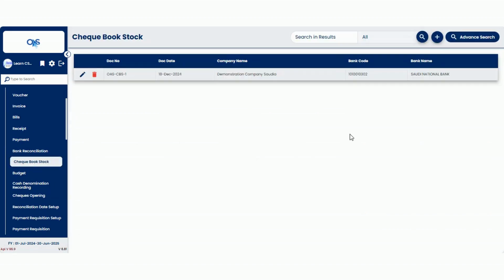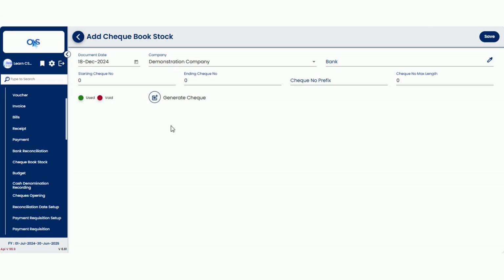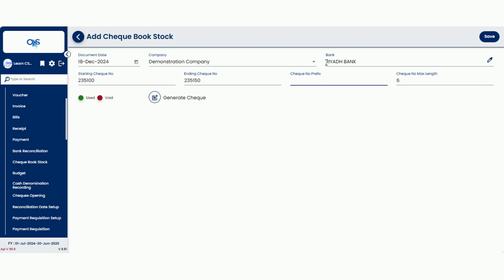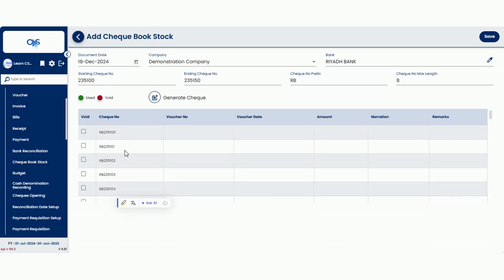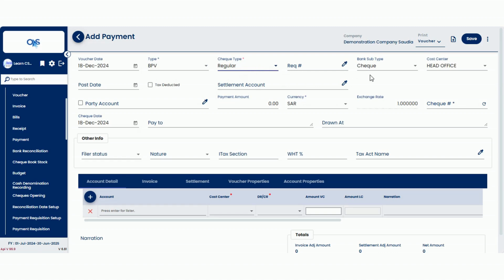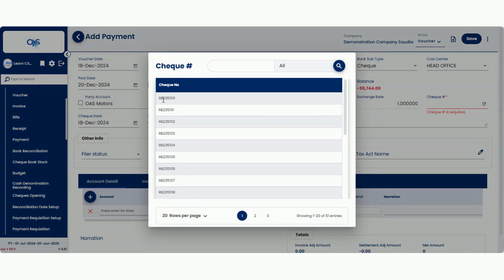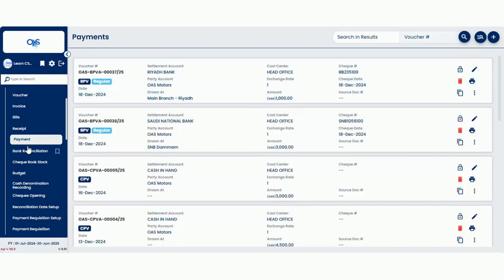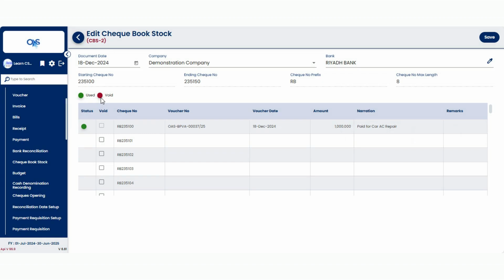CSUL - General Ledger (GL) - Transaction - Cheque Book Stock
Checks are vital instruments in financial transactions. This demonstration explains how to record and manage all checkbooks in use through the Check Book Stock option in the GL's transaction section, with an example of its integration into the Payment module.

Climax Shipping Ultimate (CSUL) is not just an ideal solution for freight forwarders, liner agents, and shipping companies but also offers robust functionality as a standalone financial control system.

Chapters:
0:13 Introduction
0:31 Adding Checkbook
2:01 Adding Payment Voucher